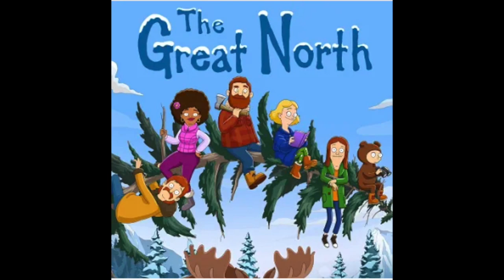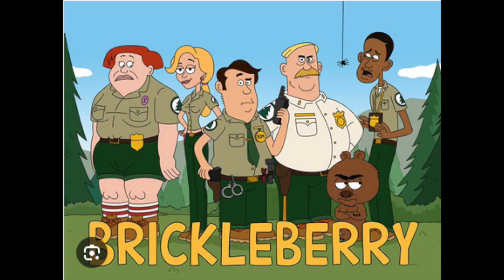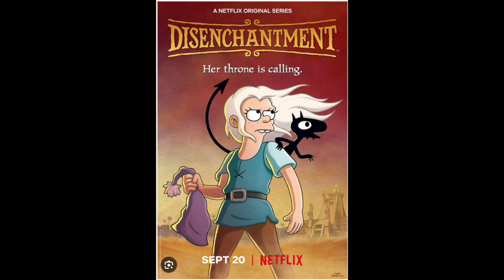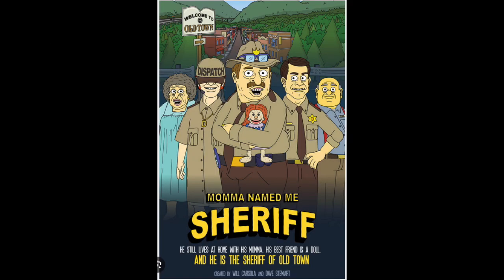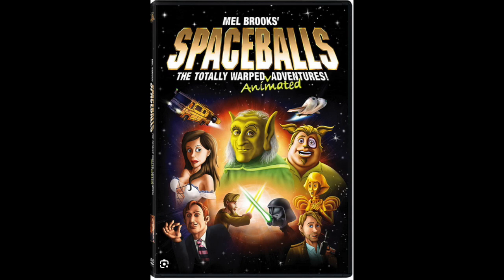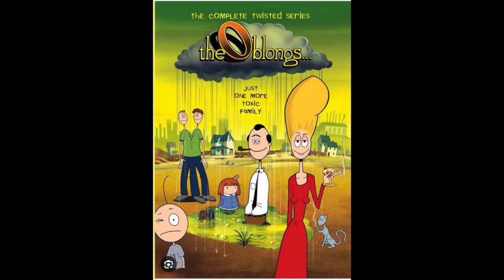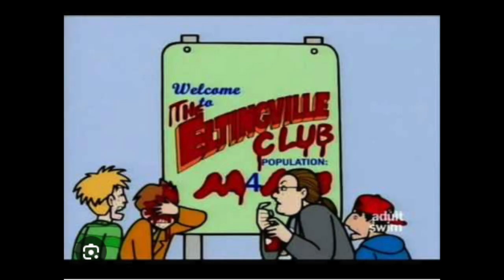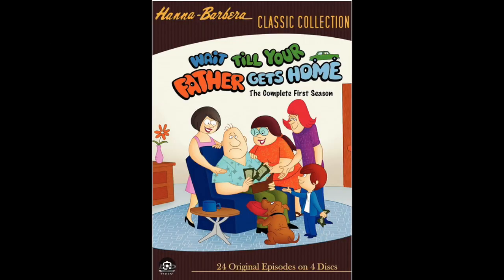The sequel no one wanted but I made anyways because I’m allowed to because screw all the haters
Correct Title: Guess The Adult Cartoon Series Theme Song (Extra Hard Challenge) (The Second Part That Was Made Due To This Channel Owner’s OCD)